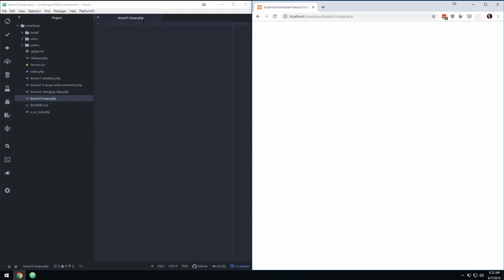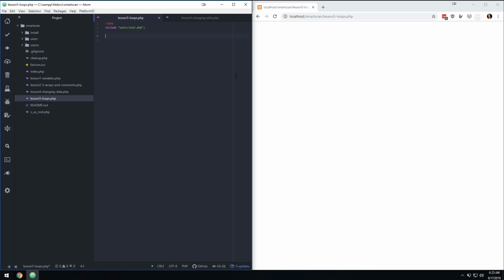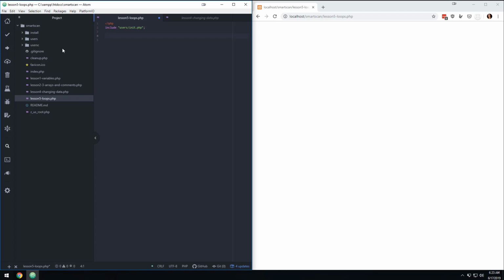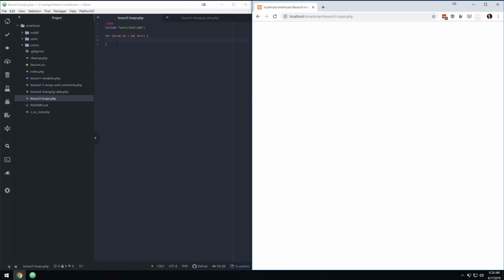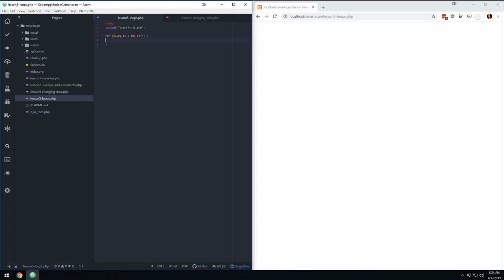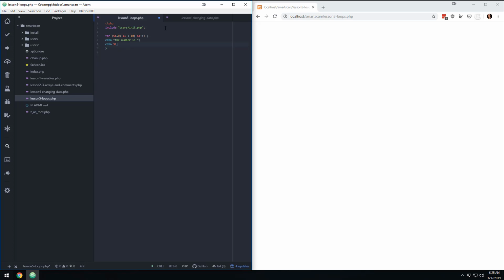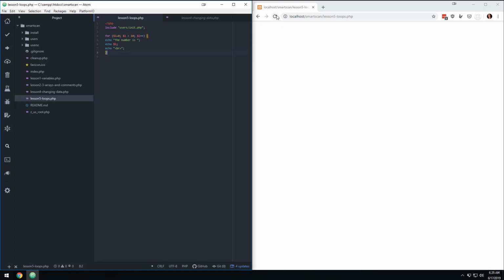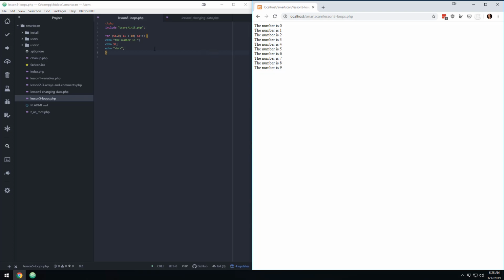Learn PHP - For Loops - Unit 2, Lesson 5